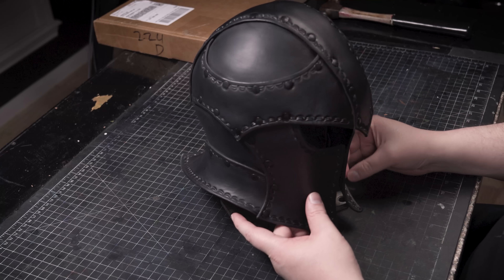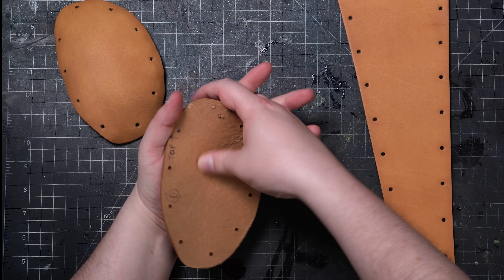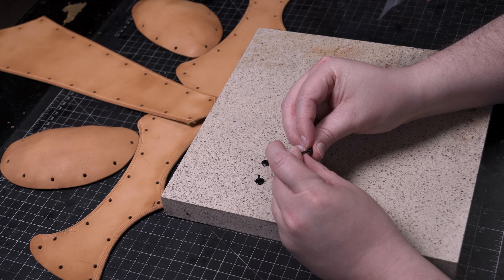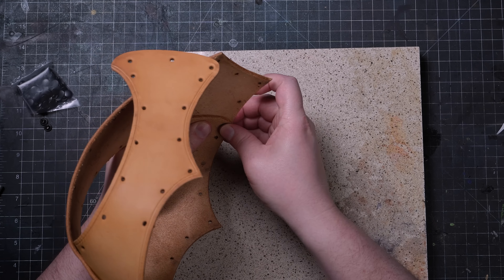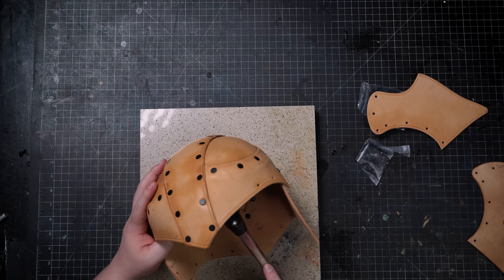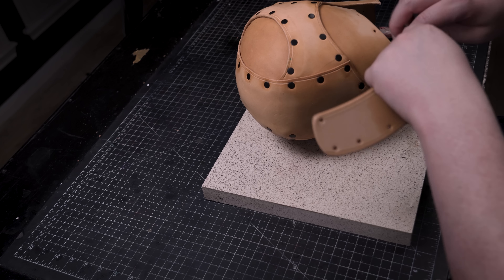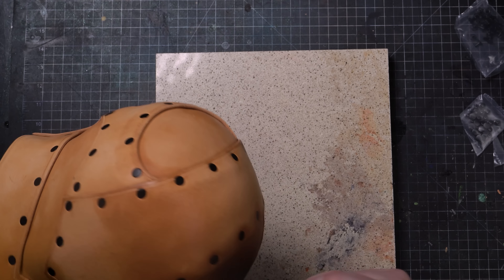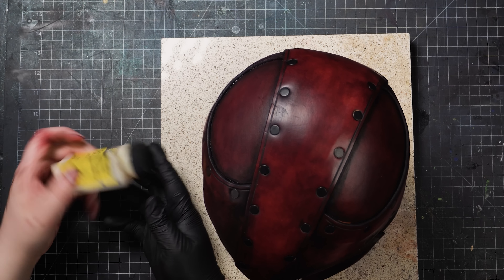Beginner Friendly Leathercrafting KIT - Warrior Helmet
Step-by-step instructions on how to build a Warrior Helmet with just a hammer!